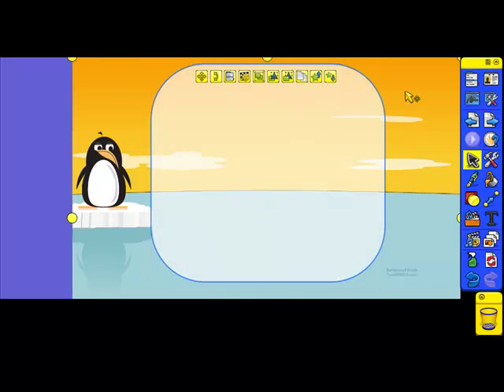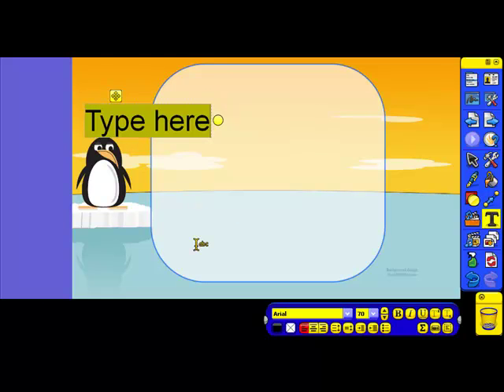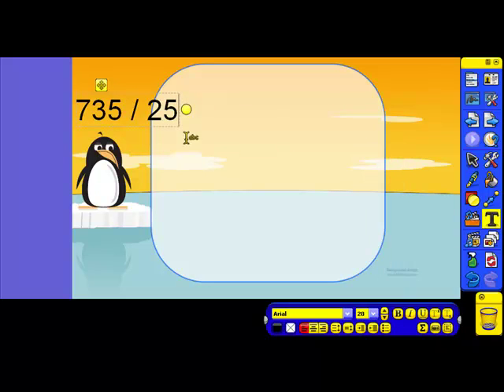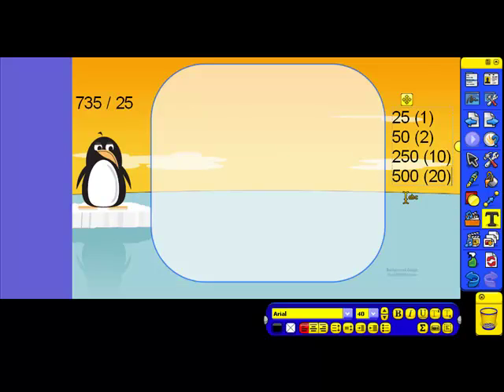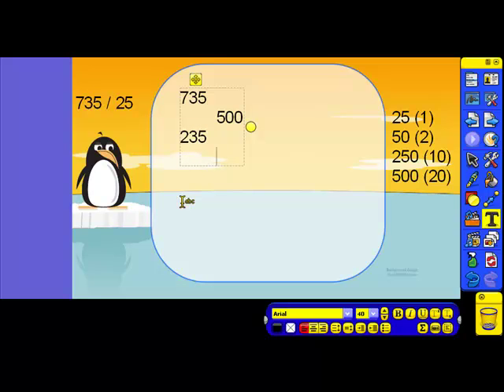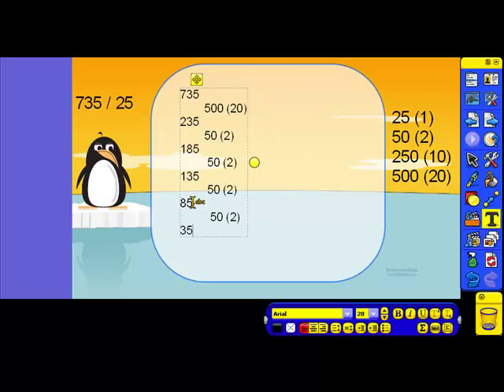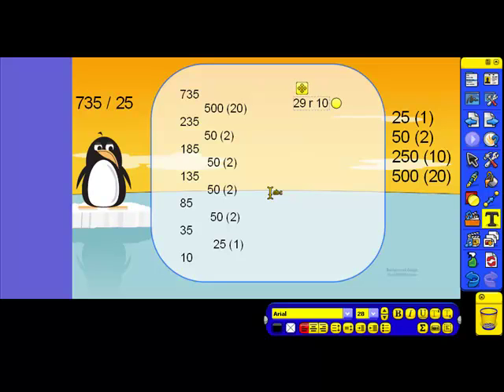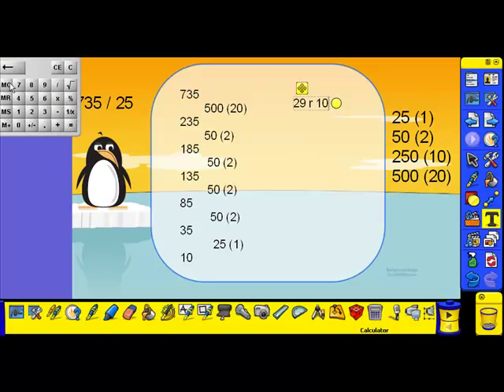Repeated Subtraction using IWB software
Is there any way to motivate children to learn long division?